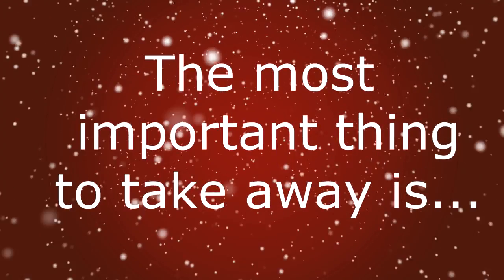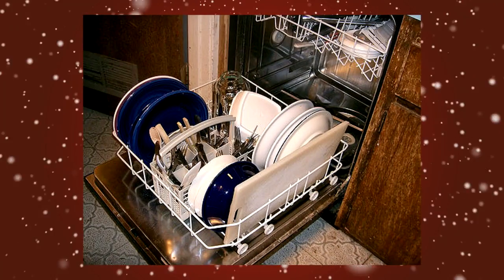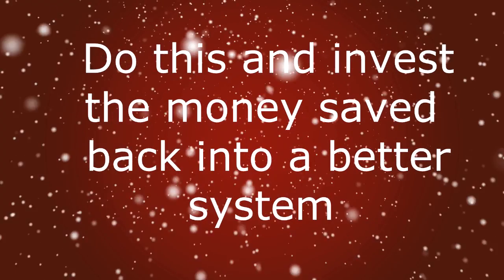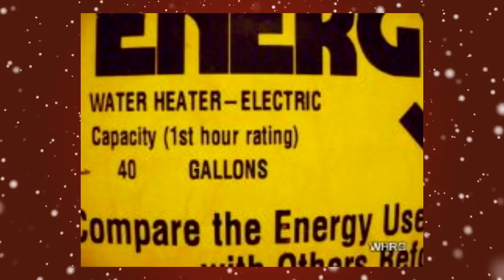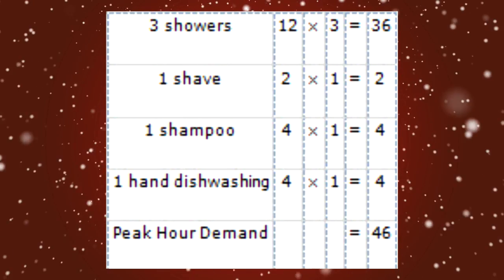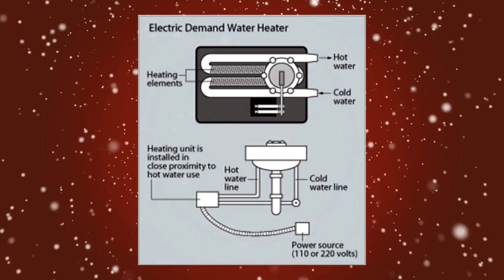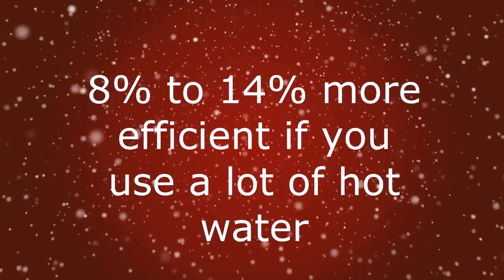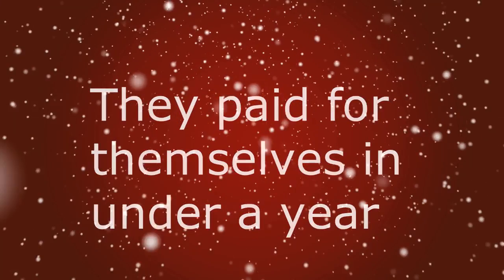16 different hot water systems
Video Lesson 15-Buying a new water heating device

An ongoing free video course devoted to going off the grid in urban/suburban USA.